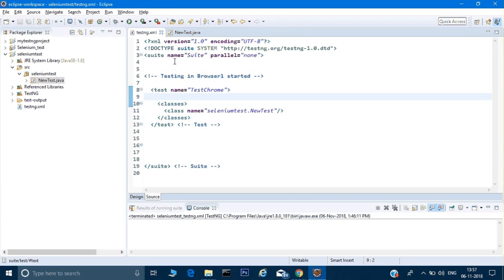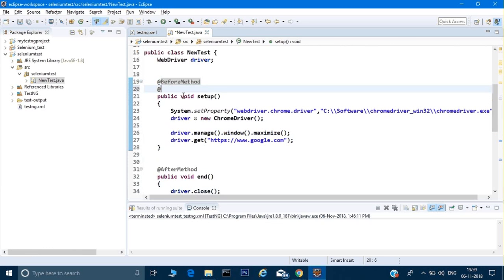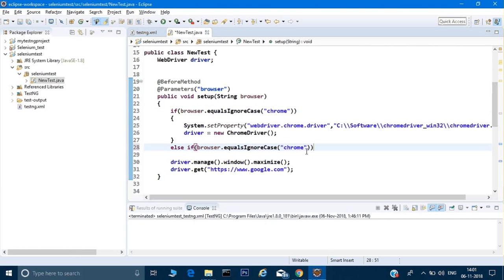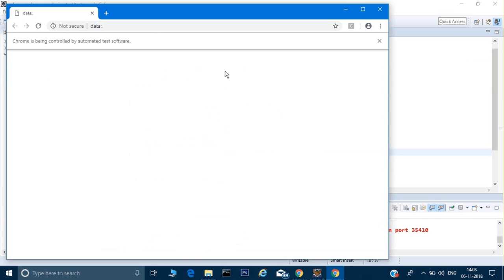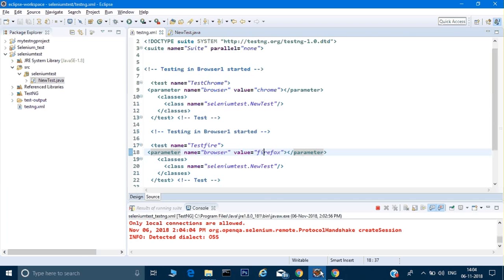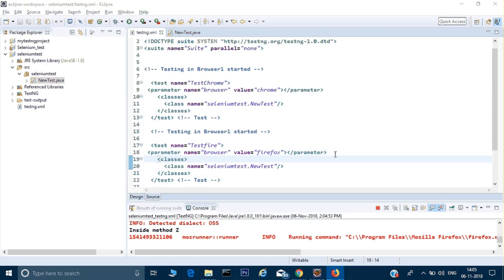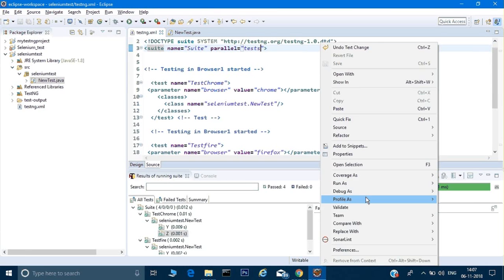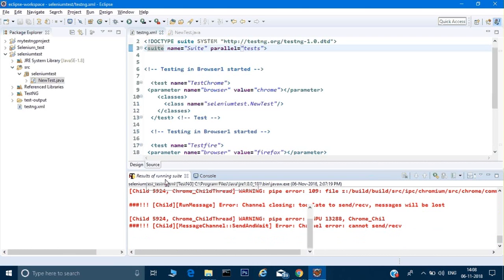Cross Browser and Parallel testing in TestNG